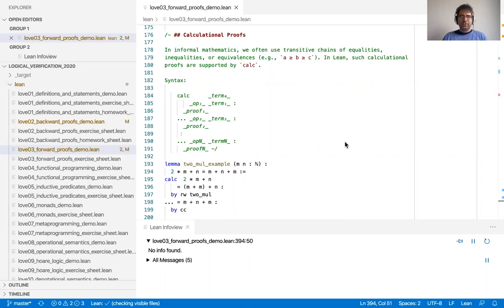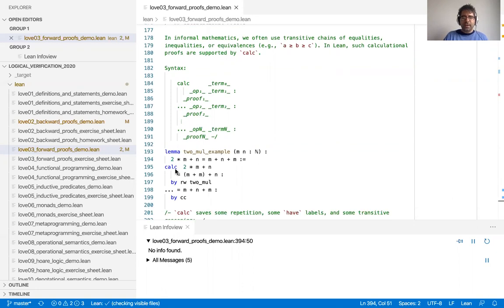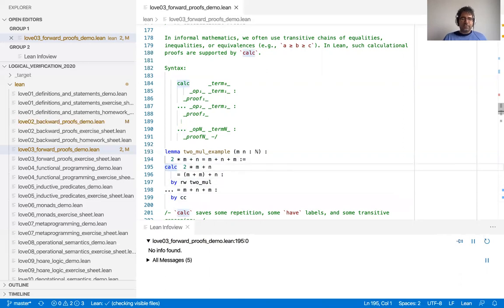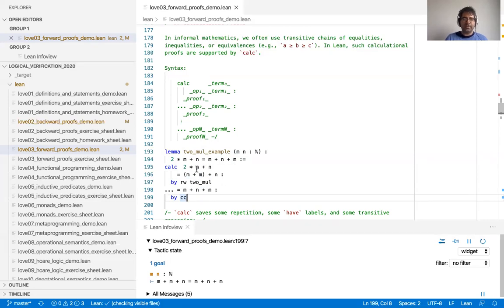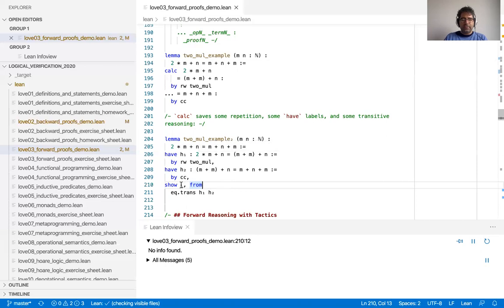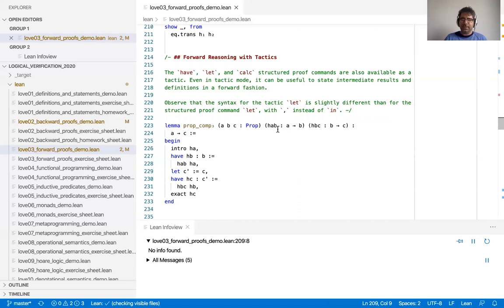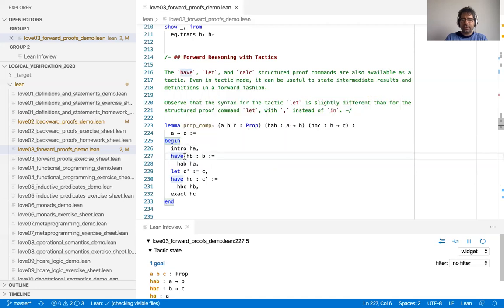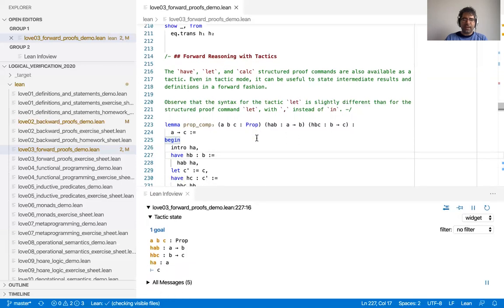Logical Verification 2020 lecture03 34 35 calculational proofs forward reasoning with tactics